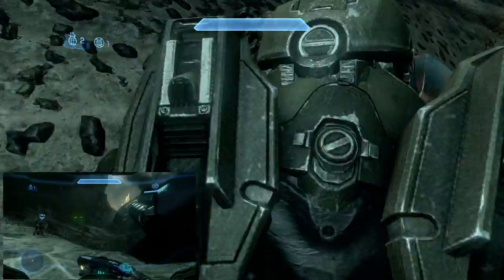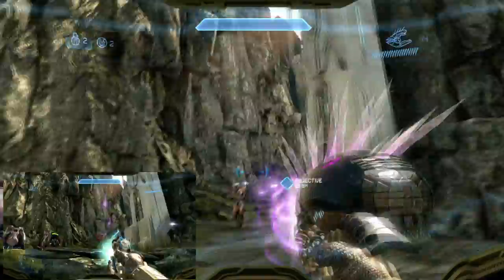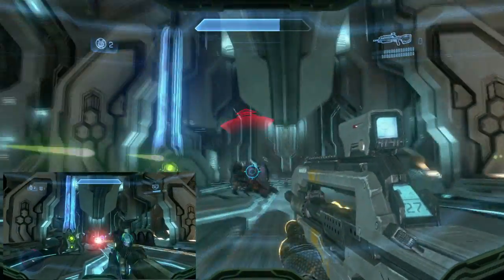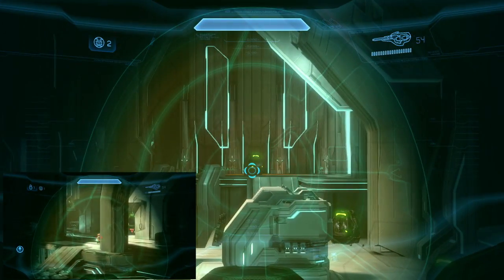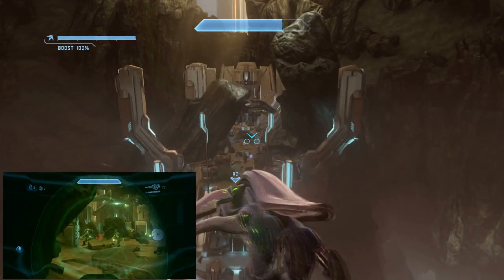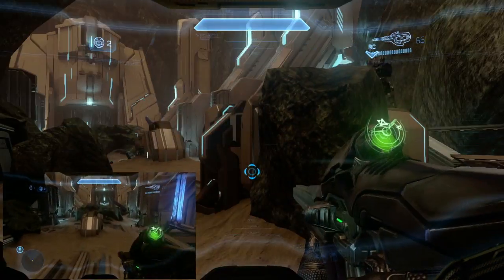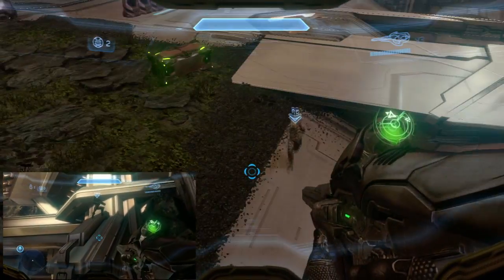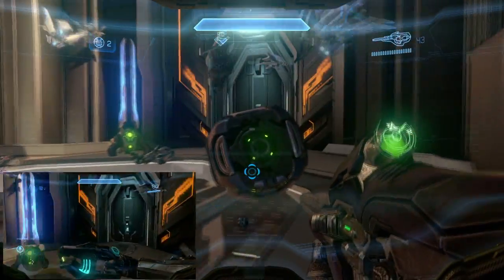Halo 4 Legendary with Tyrant & RC Master - Requiem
The Kings of Campaign team up once again to slay the evils of the universe.  Our goal is to bring you effective co-op guides for those of you who aren't quite ready to venture the hardest difficulties solo.

This week, we bring you the second mission in Halo 4, "Requiem".  All recordings are 100% live.

Don't forget to swing by RC Master's channel for the world's fastest Halo speedruns!

SOCIAL SITES